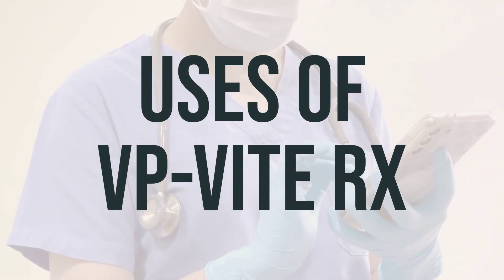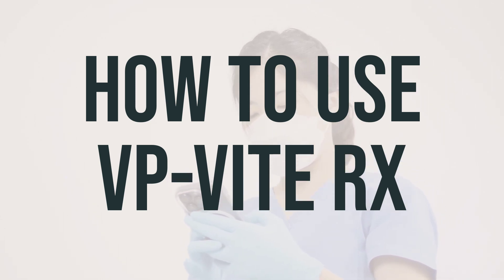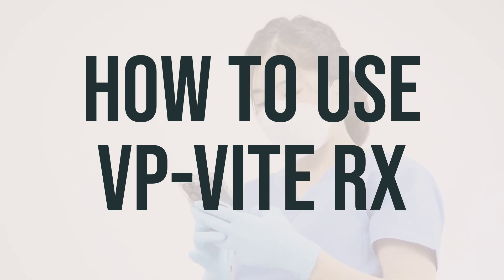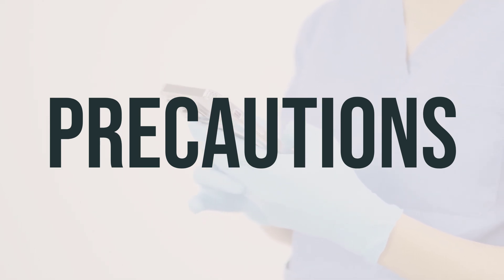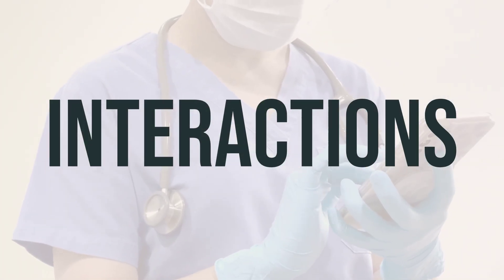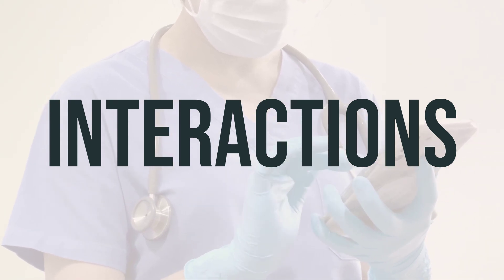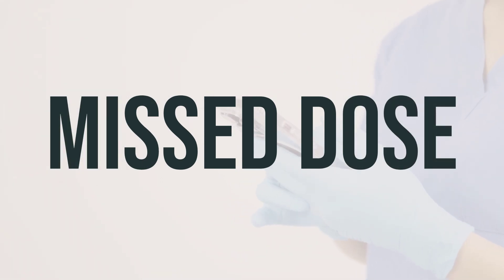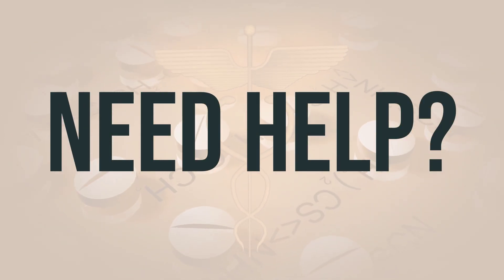How to use Vp-Vite Rx - Explain Uses,Side Effects,Interactions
Vp-Vite Rx is a combination of B vitamins used to treat or prevent vitamin deficiency due to poor diet, certain illnesses, alcoholism, or during pregnancy. Vitamins are important building blocks of the body and help keep you in good health. B vitamins include thiamine, riboflavin, niacin/niacinamide, vitamin B6, vitamin B12, folic acid, and pantothenic acid. Some brands of B vitamins also contain ingredients such as vitamin C, vitamin E, biotin, or zinc. It's best to consult your doctor or pharmacist if you have questions about the ingredients in your brand. The daily dosage and optimal timing for taking Vp-Vite Rx should be discussed with your healthcare provider to ensure you are getting the most benefit from this medication.
006c